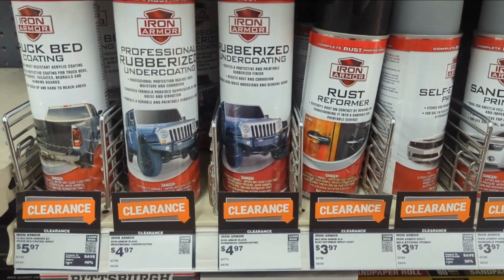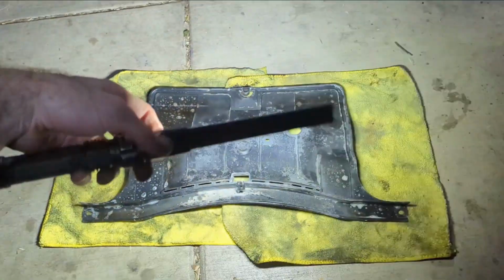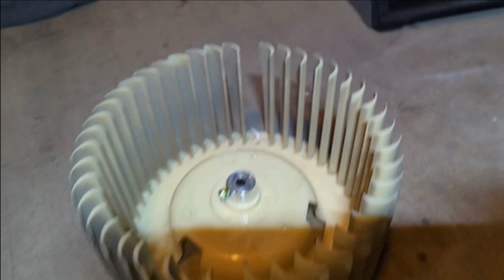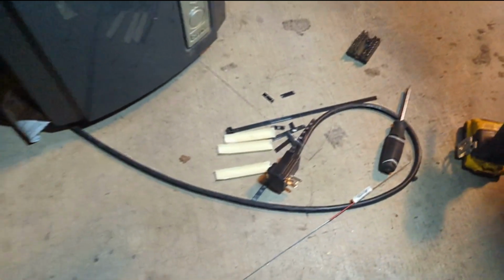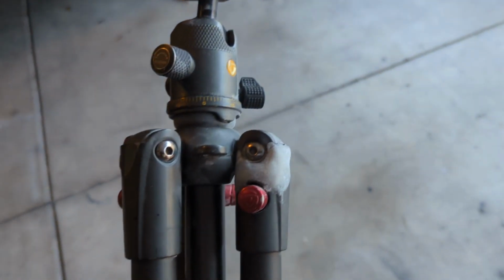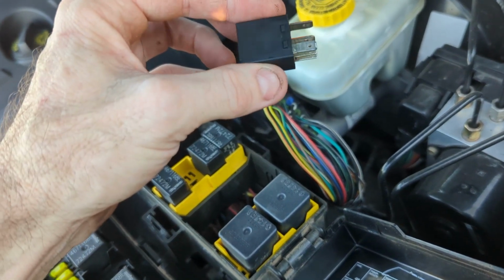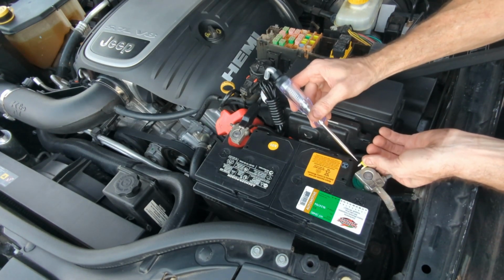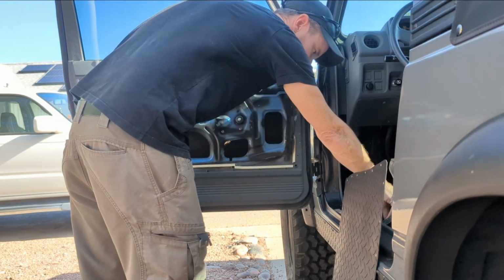Suzuki Samurai Restoration Part 91: No A.C. in AZ!!! Underneath is finally Done! SJ410 SJ413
I show you how to troubleshoot an automotive AC Clutch, I finish the rust treatment and undercoating 100% Yay!!! My AC at my house goes out and I can't cool off for 3 days so I fix a portable AC. Cool camera shot of underneath the Samurai.

FixLife T-Shirt